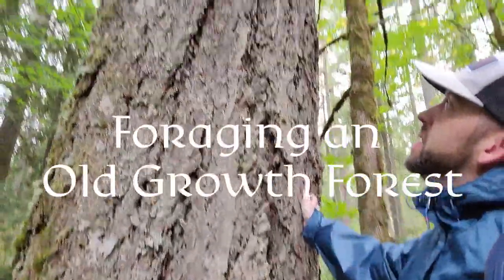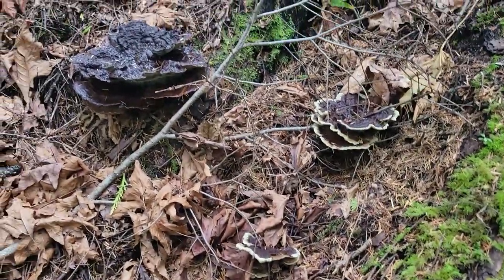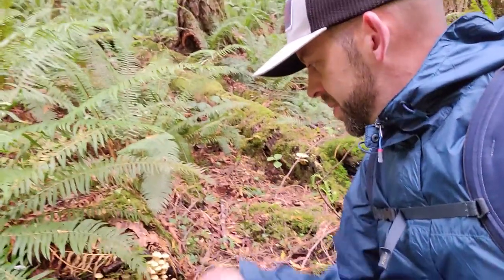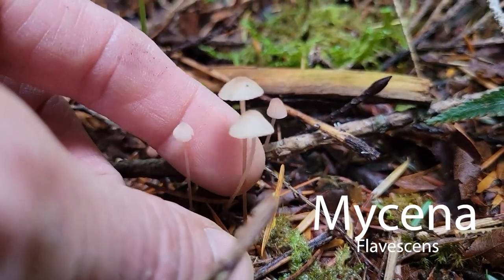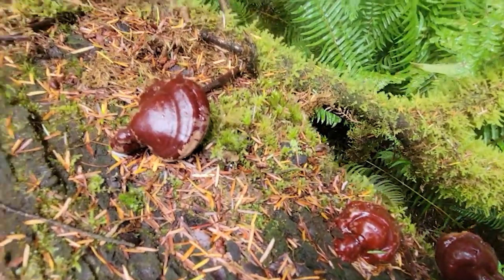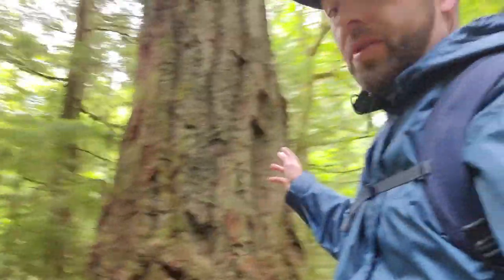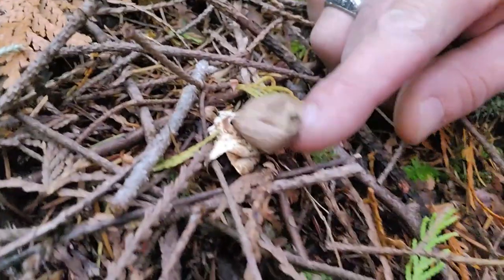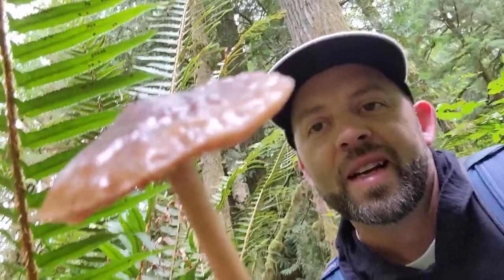Foraging Mushrooms in an Old Growth Forest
In this video I head out into one of the rare old growth stands of douglas Fir here in the PNW to see what kind of mushrooms are growing in early fall.  This is a preserved old growth forest and has a unique mycoflora that is different from what I find in the common 2nd growth coniferous forests I usually look for mushrooms in.  This video is purely for entertainment and not meant to be a substitute for real mushroom identification with a trusted field guide.  Please do not try to compare mushroom's you find in the forest against this shakey cell phone footage.  I don't elaborate on edibility too much, or about special features or medicinal uses for these mushrooms, just a fun walk in the woods.